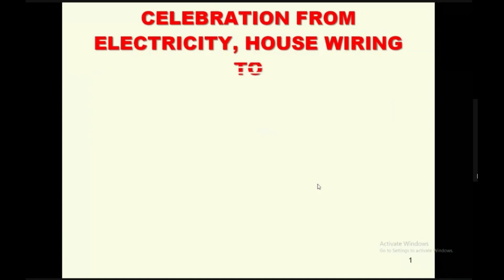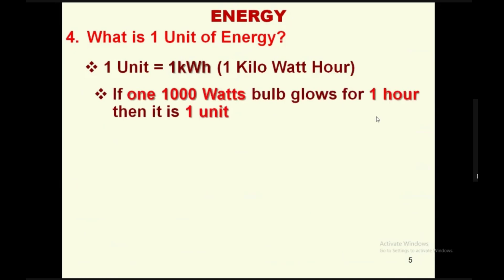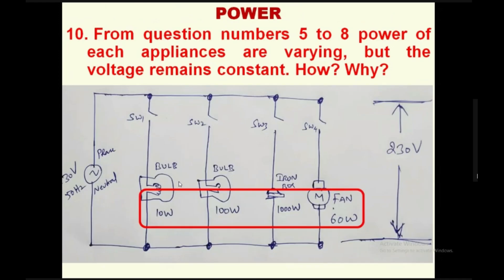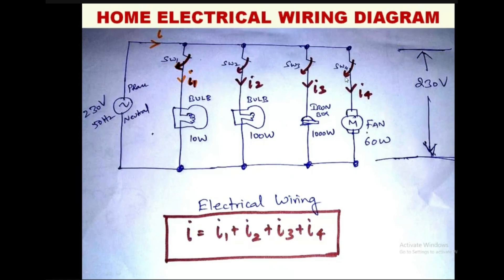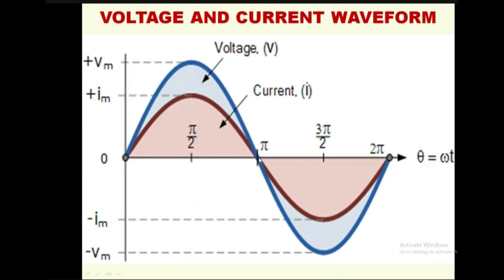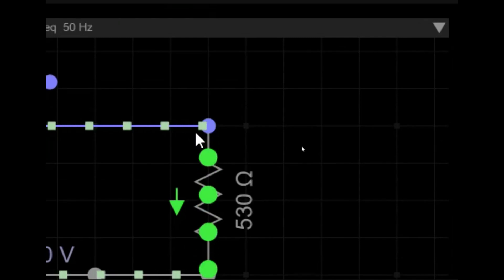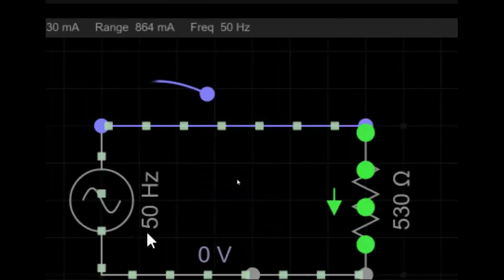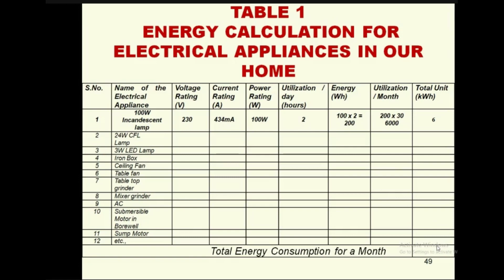EB BILL CALCULATION TECHNIQUE FROM THE SCRATCH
What is Power?
1 Unit of Energy ?
House Electrical Wiring?
Power Analysis of Electrical Appliances, etc.,